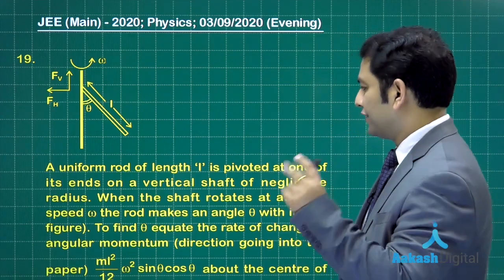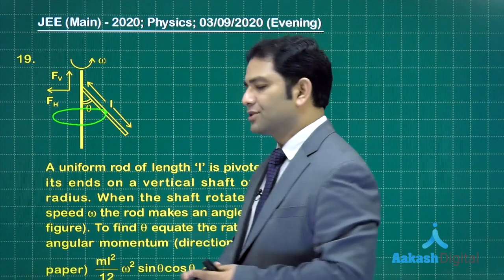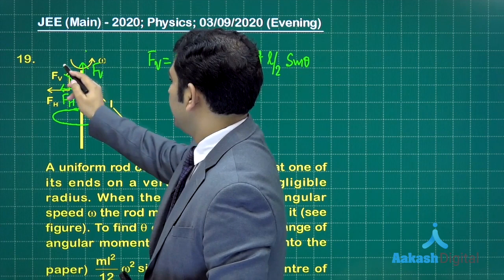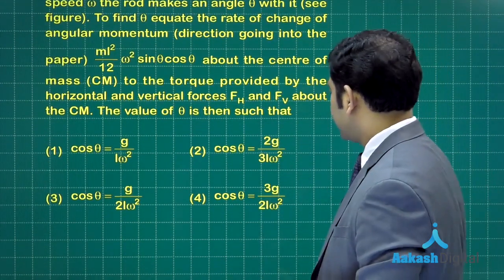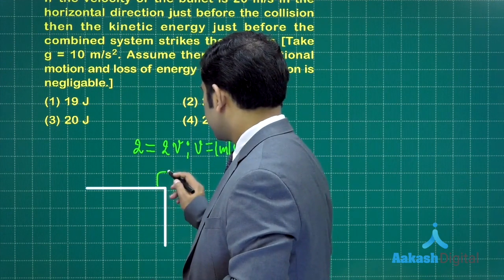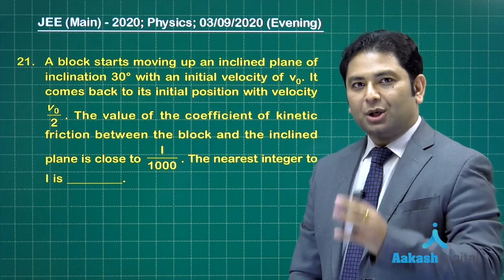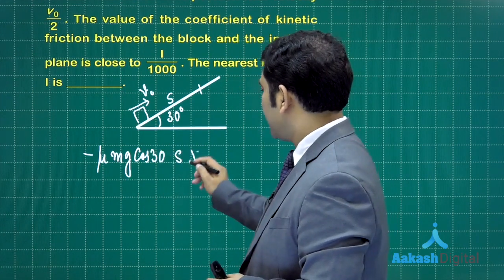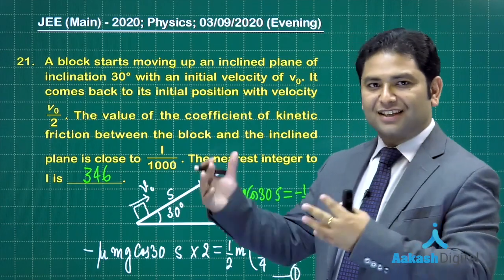JEE Main Answer Solutions Physics 19 to 21